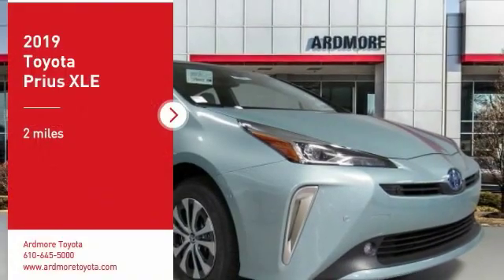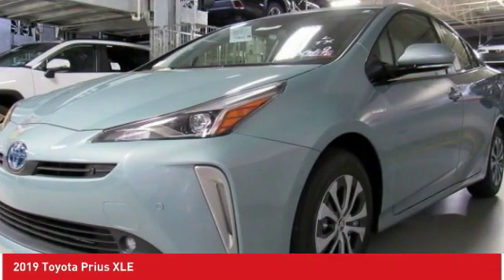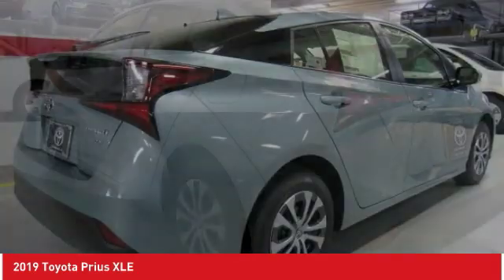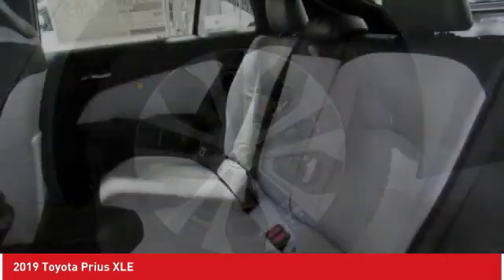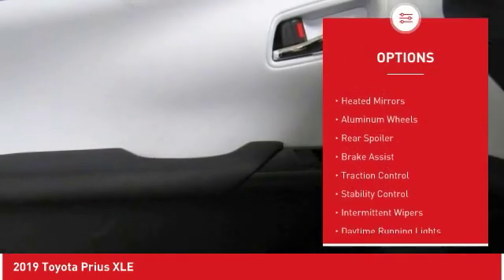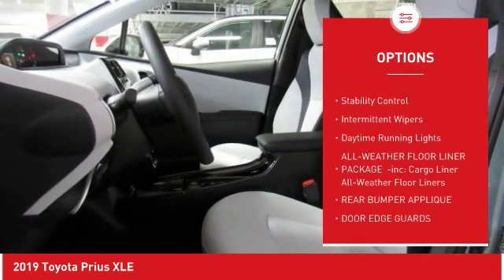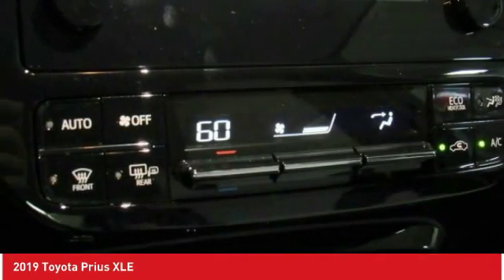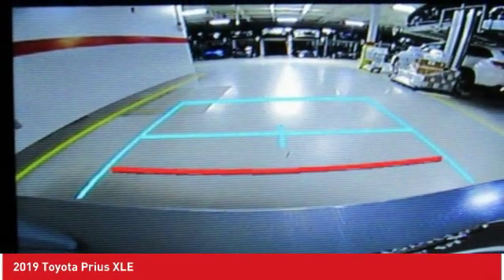2019 Toyota Prius Ardmore PA 191642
2019 Toyota Prius XLE

Ardmore Toyota
219 East Lancaster Avenue

Thank you for checking out this all-new 2019 Toyota Prius at Ardmore Toyota. The Prius is a fabulous new Toyota and we are excited to share it with you. We are a family owned dealership that has been with Toyota since 1968. Our team is proud of the relationships we have with our customers. We look forward to working with you and providing you with the great service our family strives for each and every day. Just give us a call or shoot us an e-mail and we can start the process of putting you in your brand new 2019 Toyota Prius!